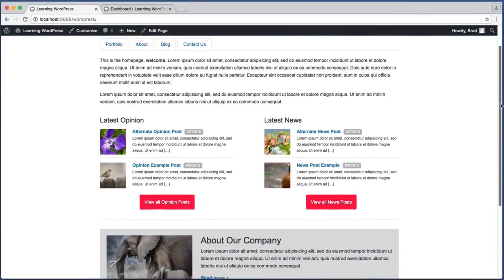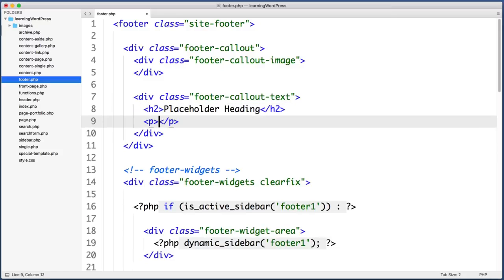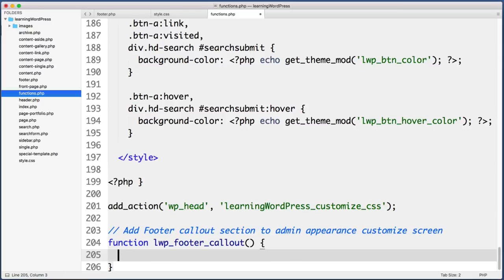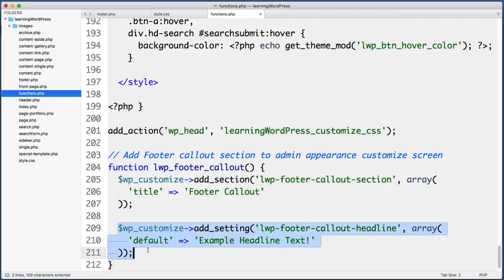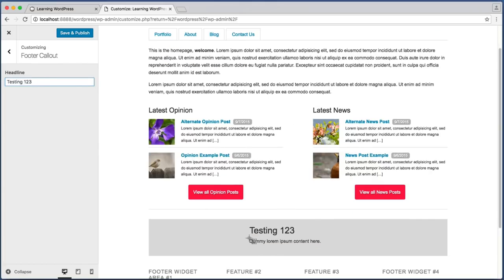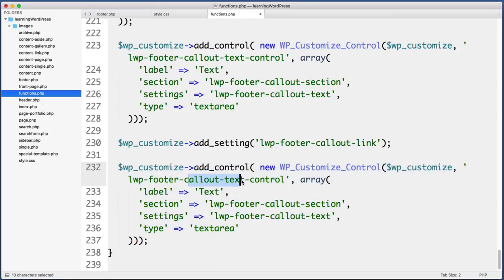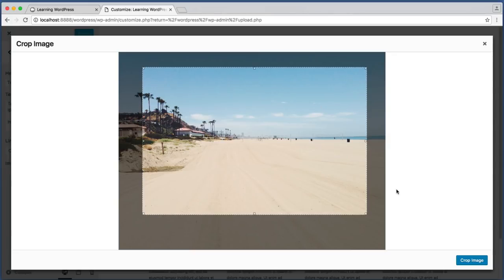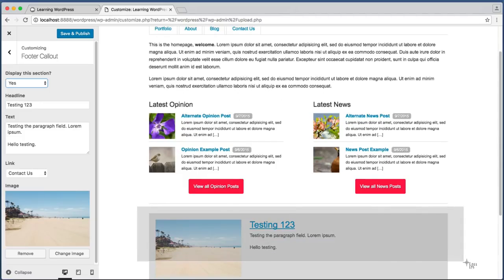WordPress Custom Editable Theme Content (Image & Text) Tutorial 2019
Let's customize our WordPress theme to support editable content.